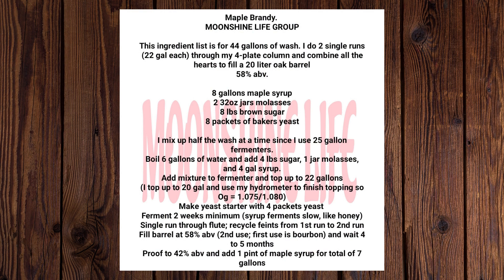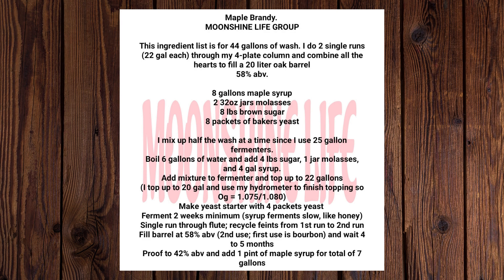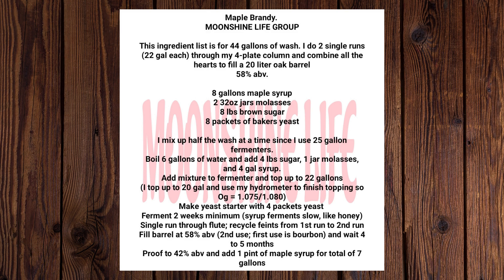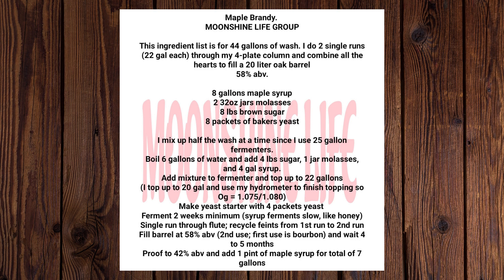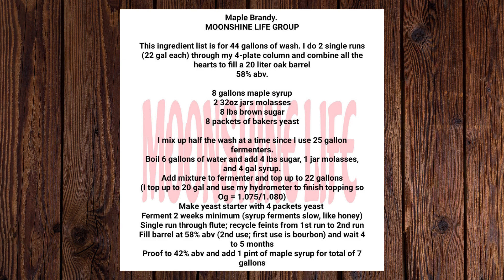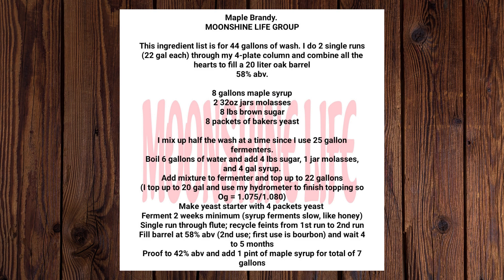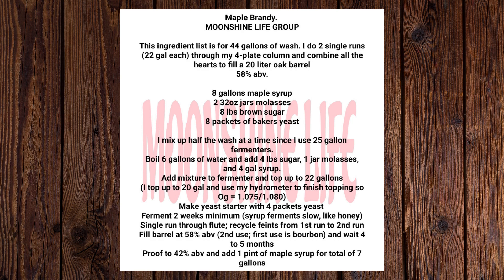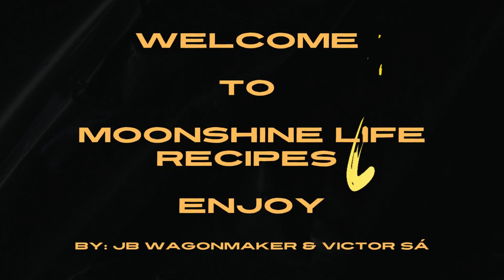MAPLE BRANDY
Welcome to our Moonshine Life Recipes channel. On this channel we will share all types of recipes for home distillers.

All drink recipes are created by us, with me being the author of all the content in these videos.

If you are a distiller, or want to learn this hobby, here is another recipe.